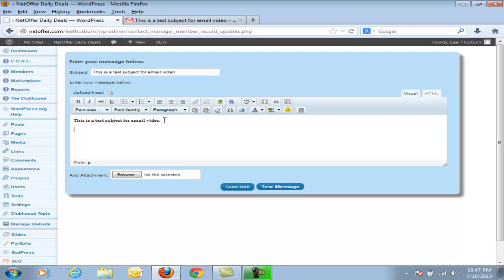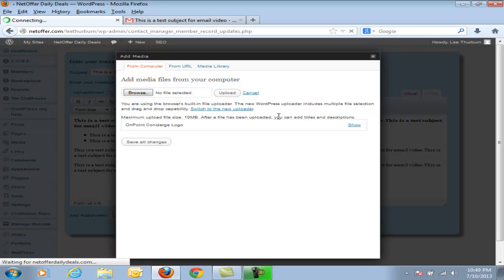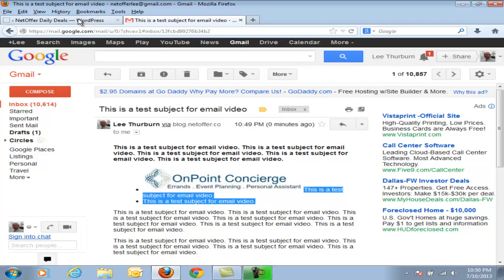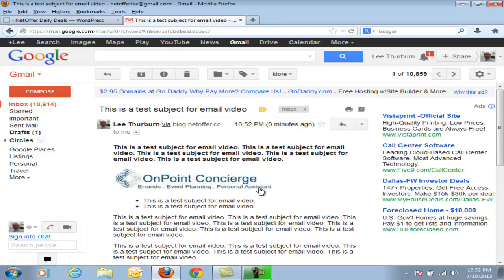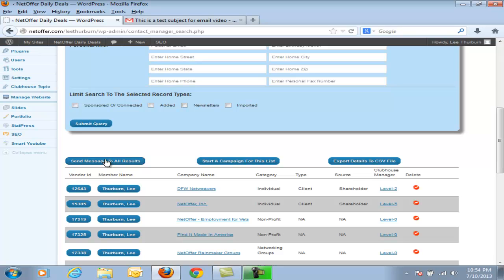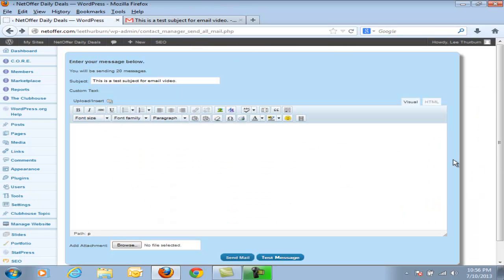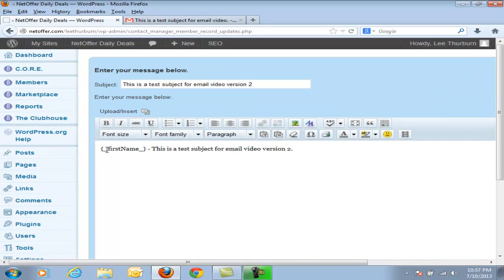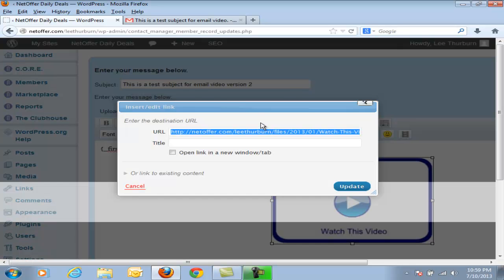General Email Marketing Tips